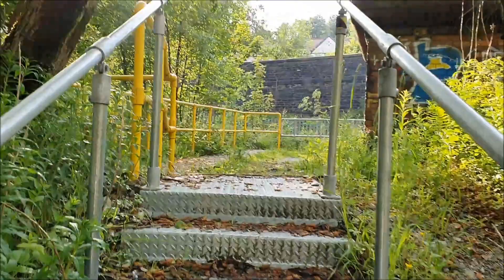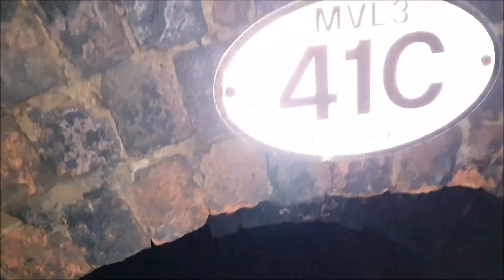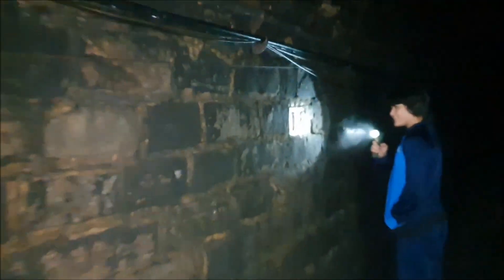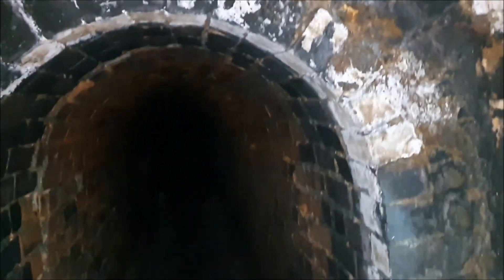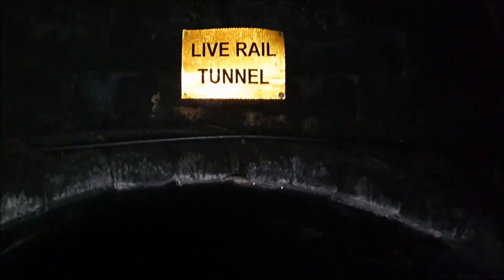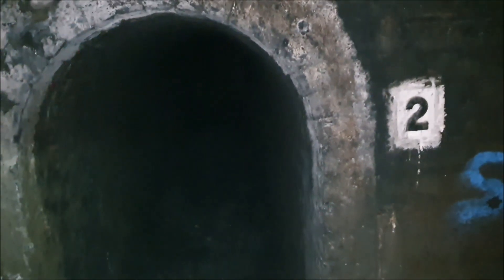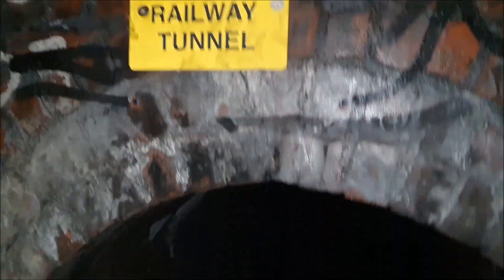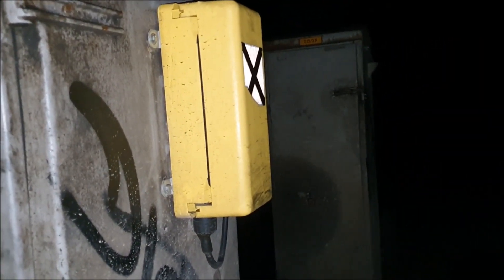Abandoned Standedge Tunnels (Old) Watch remake in 4k HD in the link in description!